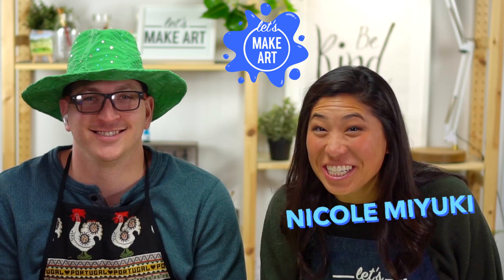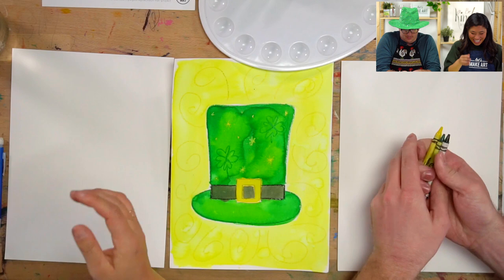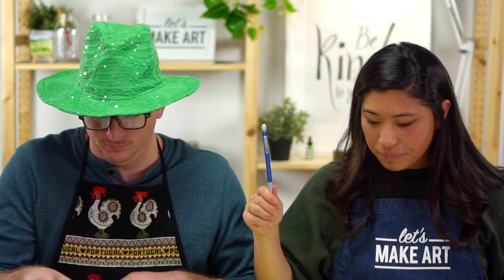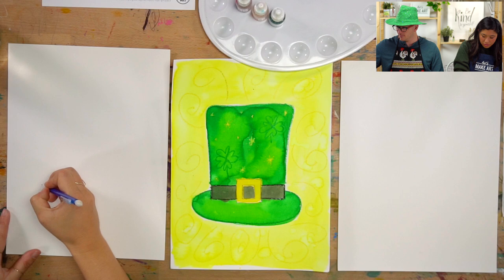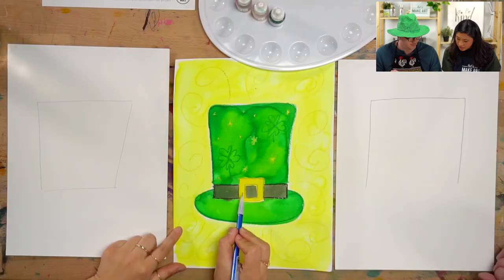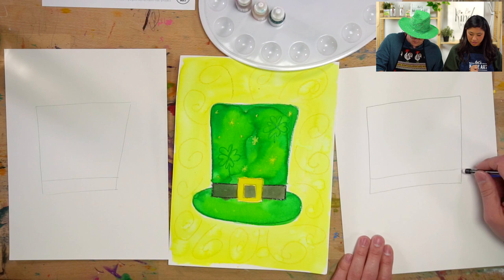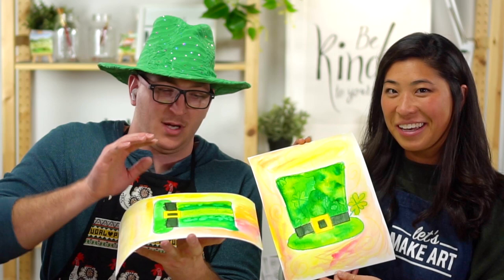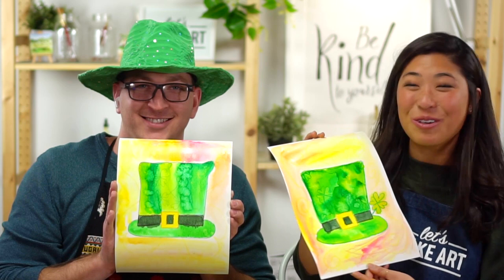Leprechaun Hat ☘️ | St. Patrick's Day Children's Art Tutorial by Nicole Miyuki of Let's Make Art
St. Patrick's Day is right around the corner! Have some fun together with this project that focuses on mixing shades of green watercolor paint and drawing a special leprechaun hat. Keenan even joins Nicole to share a very magical hat with you that he brought for show and tell!

Art Education Lessons:
- Step-by-Step how to draw the hat
- Mixing blue and yellow to make different shades of green

Want all of the kids's art kits delivered straight to your door every month? Sign up for the Let's Make Art monthly kids art subscription box

Chapters & Timestamps
00:00 - Welcome & Hello
00:46 - Supplies & Colors
01:40 - Motto
02:57 - Draw Hat
09:14 - Outline the Hat
11:38 - Decorate Your Hat
16:21 - Paint Your Hat
24:26 - Mix Black for Band
26:52 - Decorate Background
28:33 - Paint Background